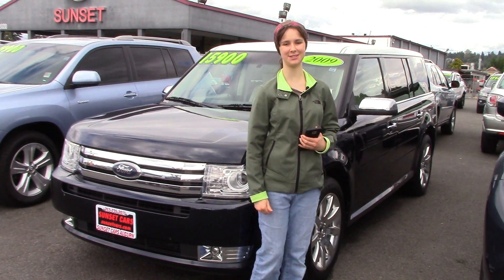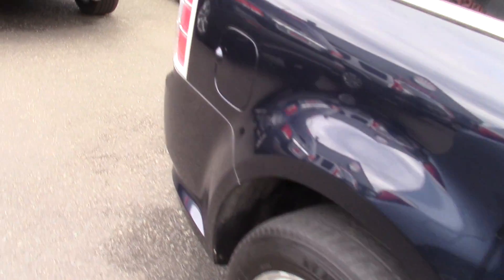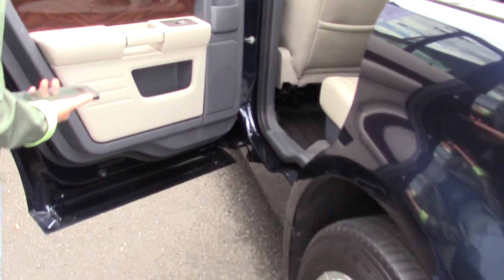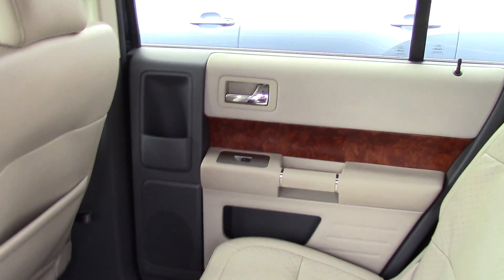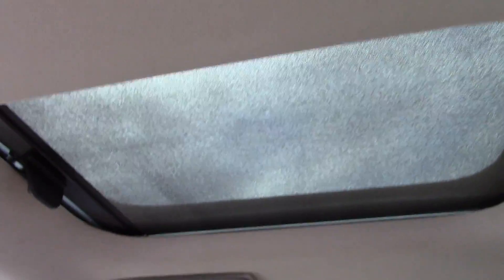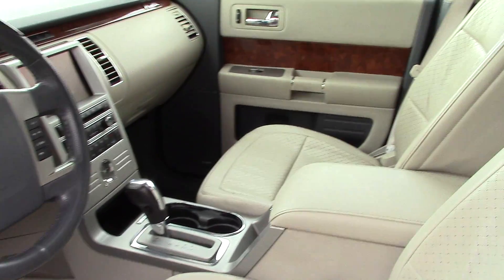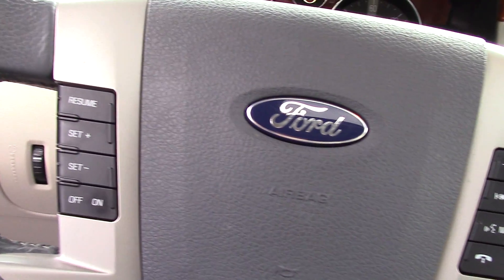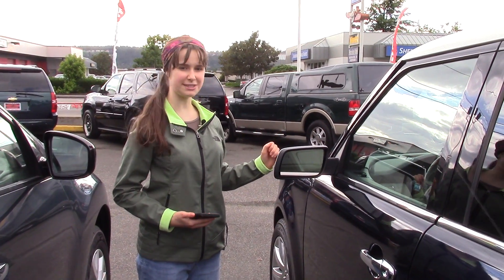2009 Ford Flex Limited (Stock #96370) at Sunset Cars of Auburn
When you come in, tell them that Jordan sent you!